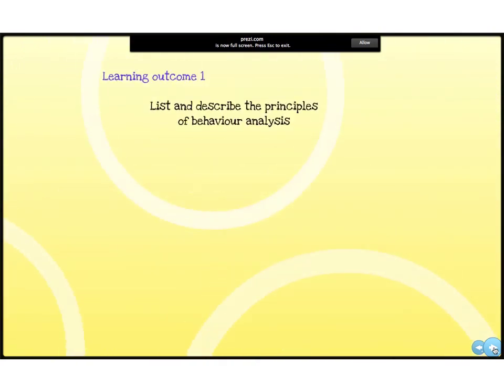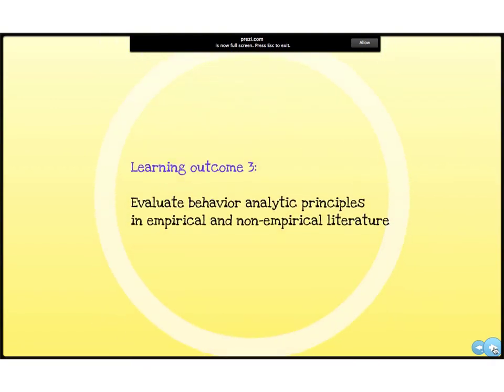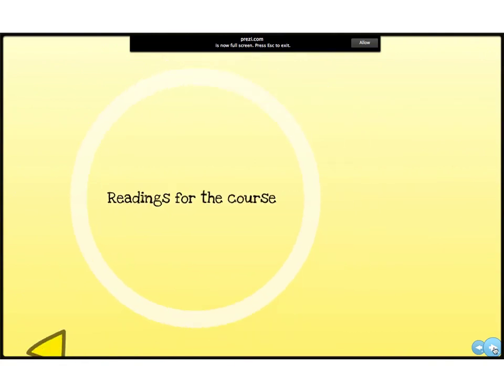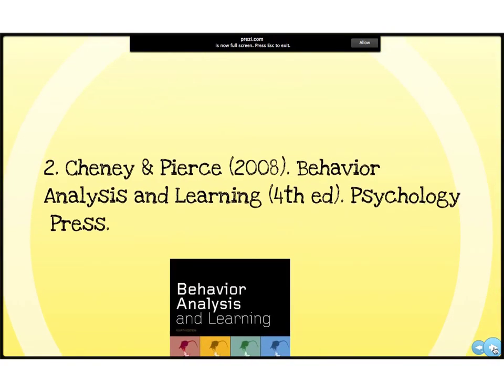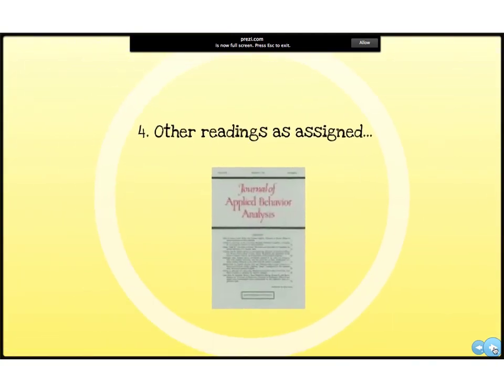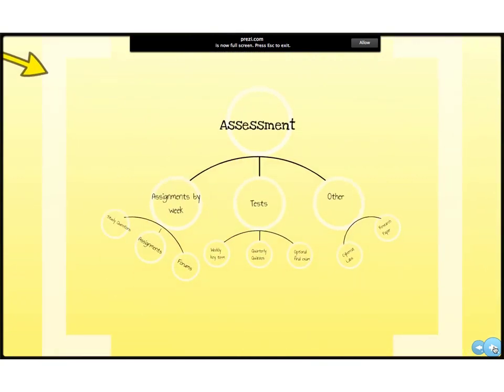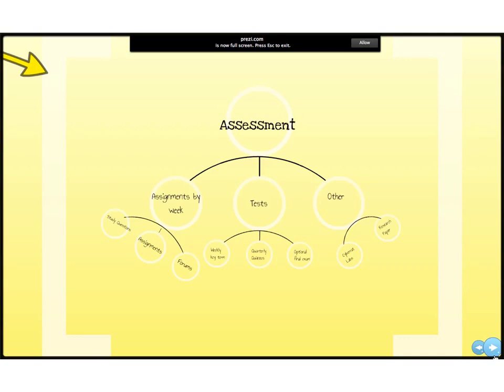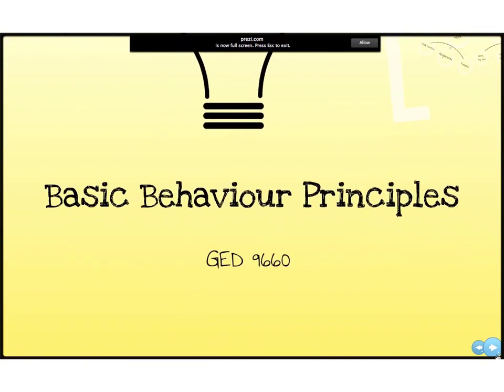GRADEDUC 9660 - Basic Behaviour Principles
Week One: opening module for GRADEDUC 9660 - Basic Behaviour Principles.